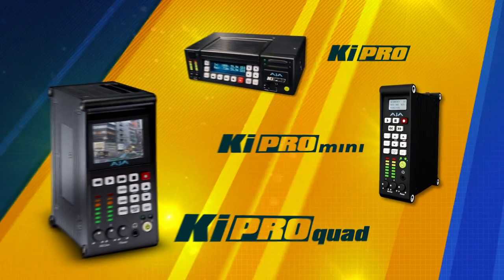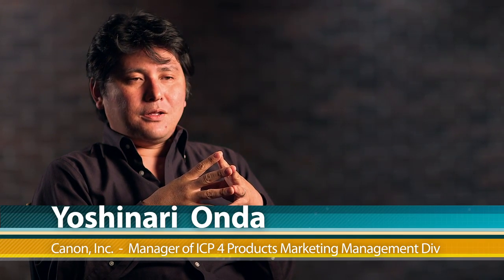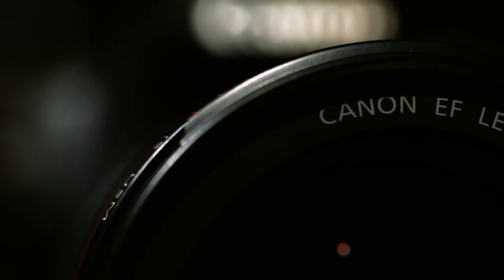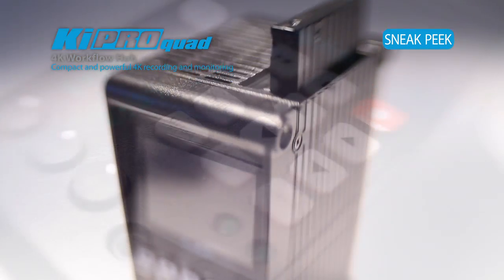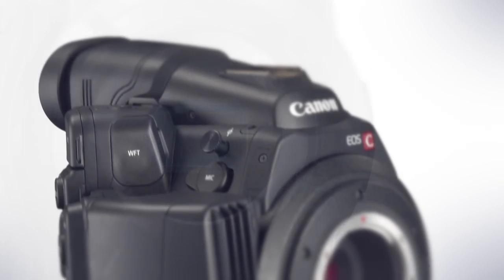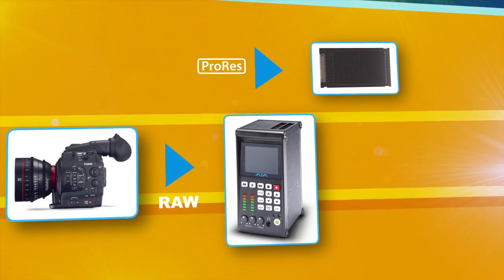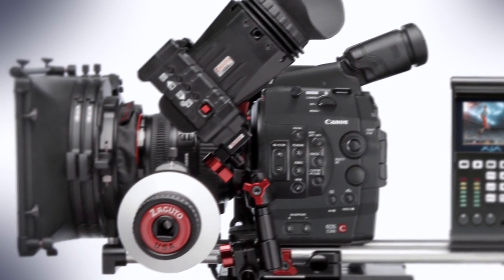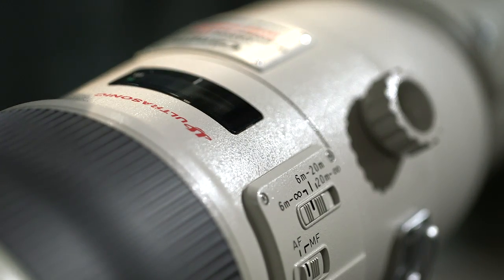AJA Ki Pro Quad and Canon C500 4K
See how the AJA Ki Pro Quad works with the Canon C500 4K workflow.

About AJA Video Systems, Inc.
Since 1993, AJA Video has been a leading manufacturer of video interface technologies, converters, digital video recording solutions and professional cameras, bringing high-quality, cost-effective products to the professional broadcast, video and post production markets. AJA products are designed and manufactured at our facilities in Grass Valley, California, and sold through an extensive sales channel of resellers and systems integrators around the world.